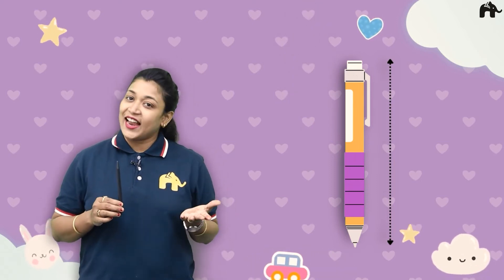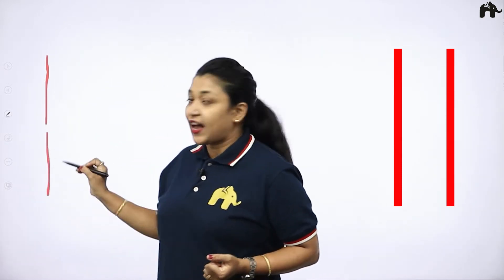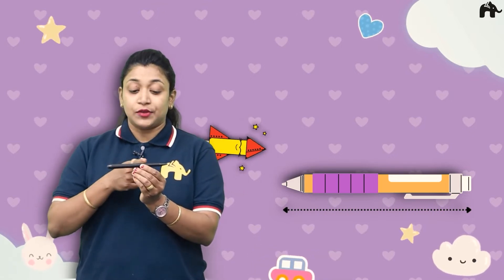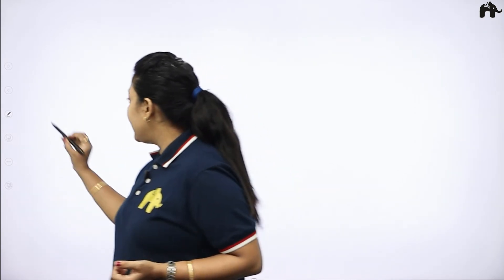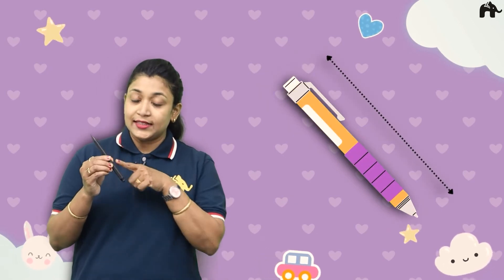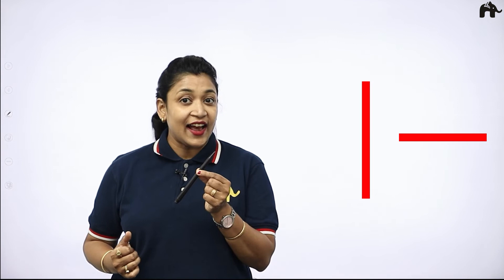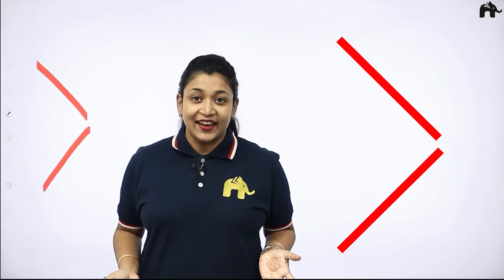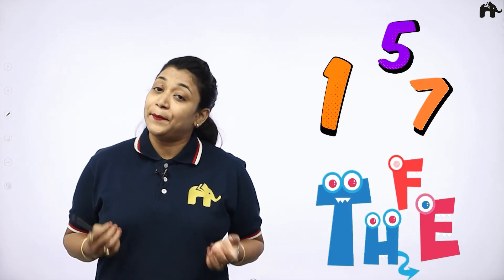Standing Line | Sleeping Line | Slanting Line | Writing Practice | LearnoHub Kids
LearnoHub.com (formerly called ExamFear Education) is a Free Learning platform that has been providing educational content free of cost to children in the K-12 category since 2011.
We will surely ensure that with each video, you have a great learning experience for your little ones. LearnoHub | ExamFear Education"